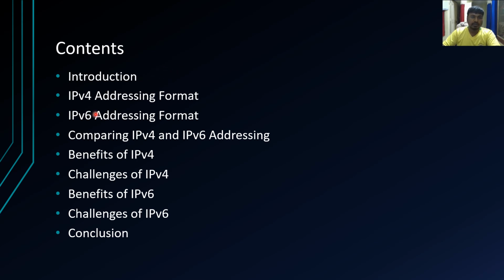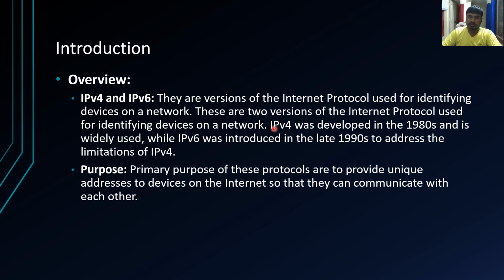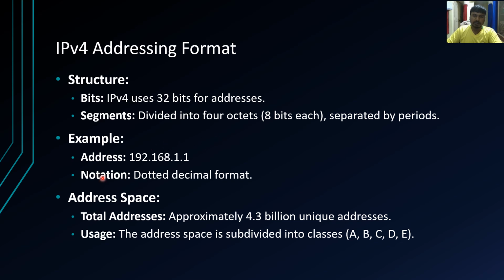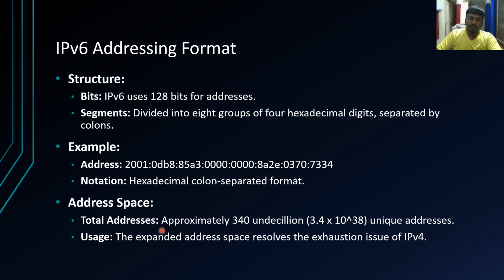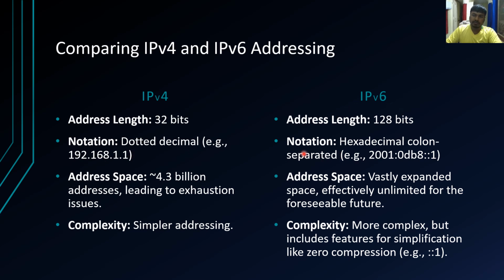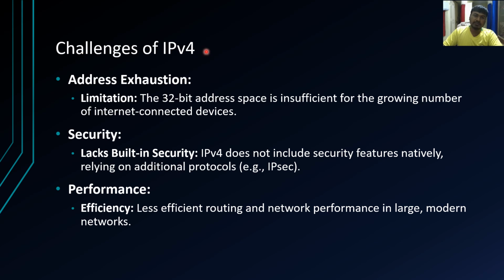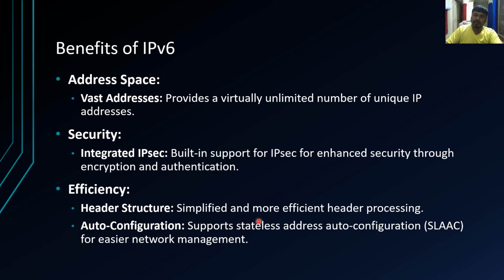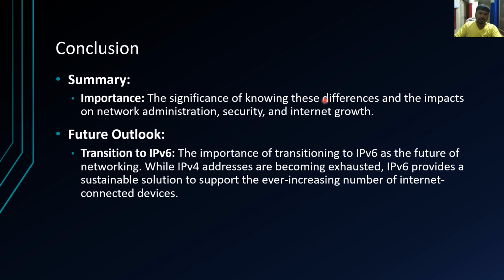IPv4 and IPv6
IPv4 and IPv6 are Internet Protocol version 4 and version 6 respectively. This topic covers the basic concept under the subject Computer Networks (BCS502).